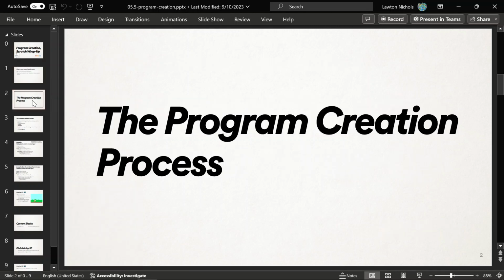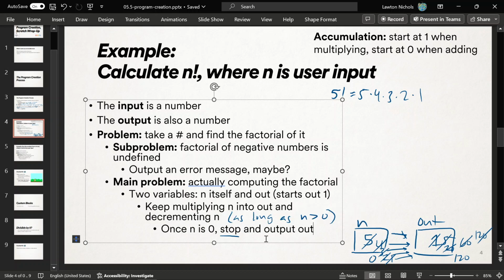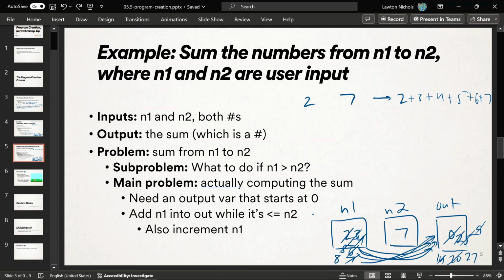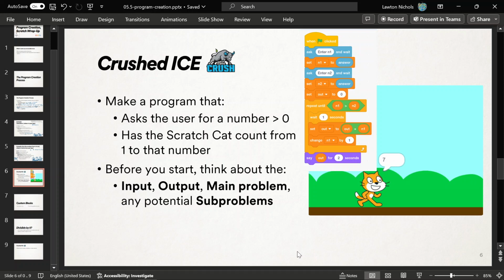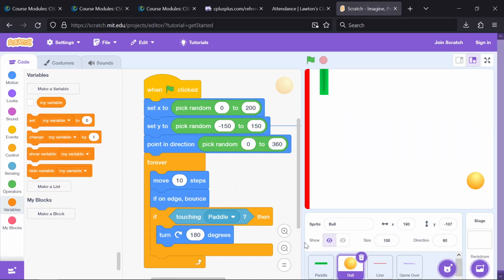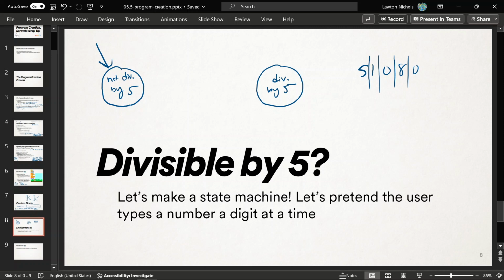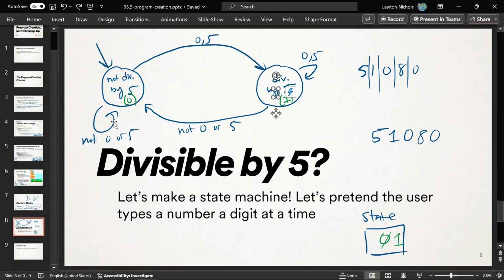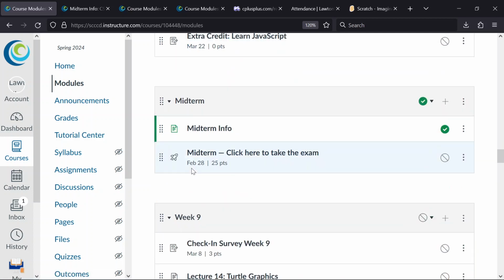(S24) CSCI 1 Lecture 11